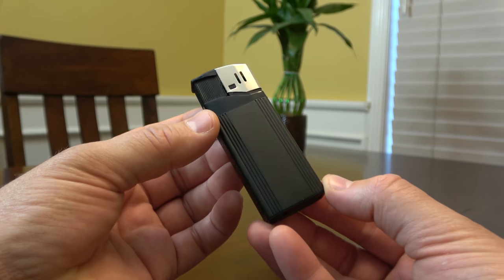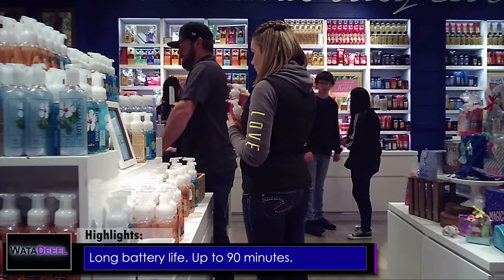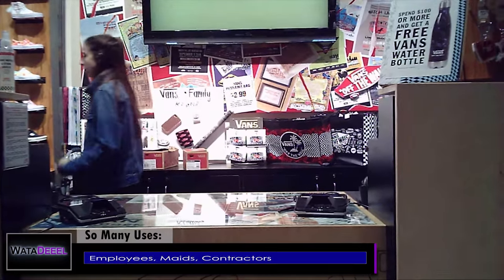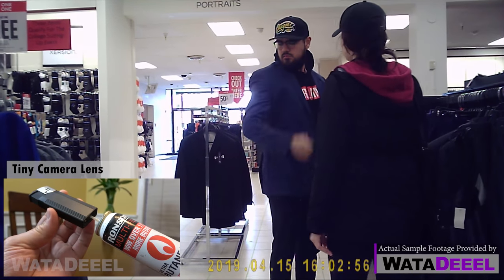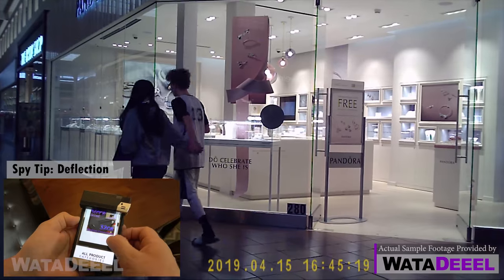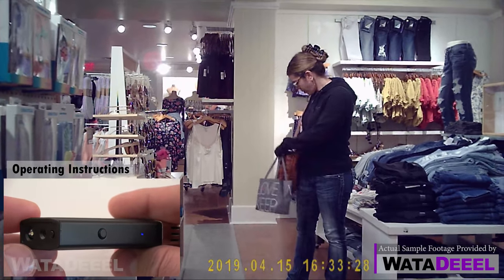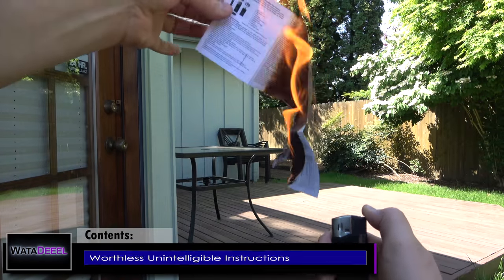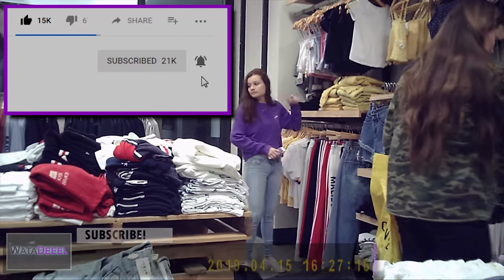Tekwarr Spy Lighter Camera - Catching Shoplifters